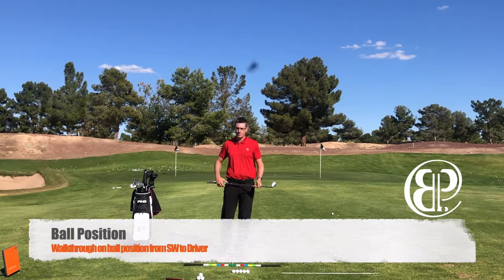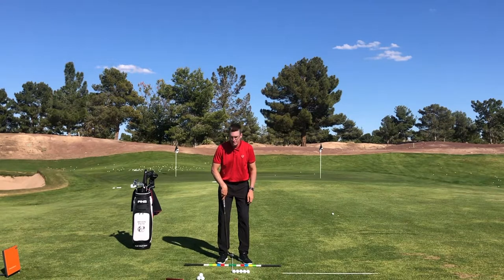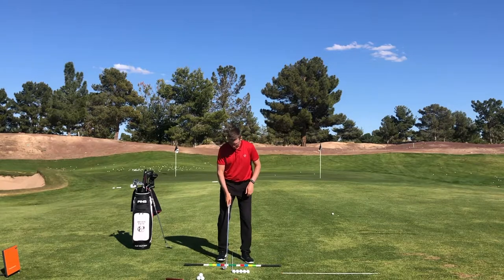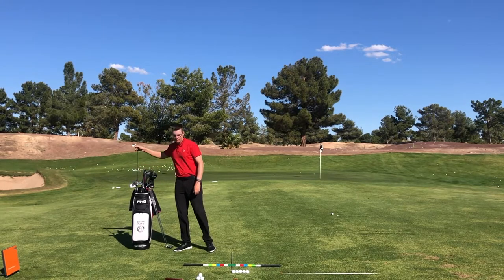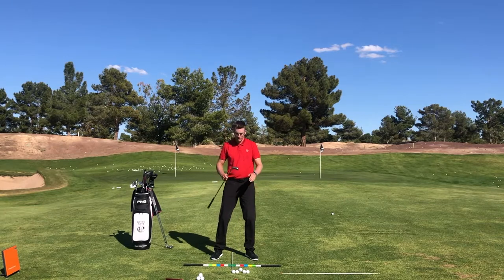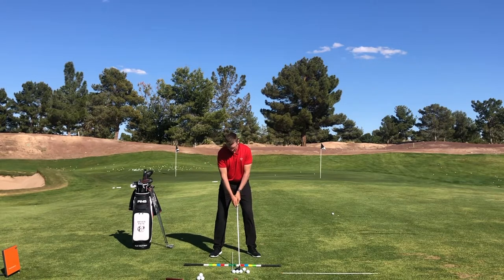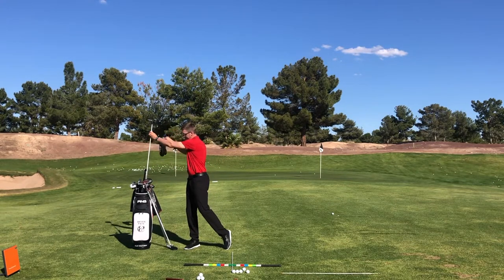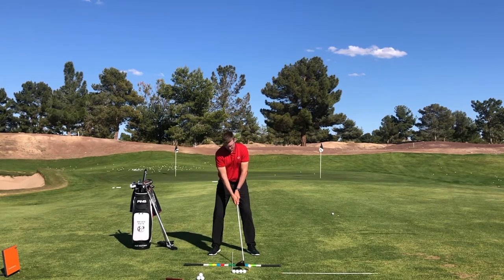Golf: Correct Ball Position for a Short Wedge Shot up to a Driver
Here is a discussion on the proper ball position all the way form a short shot around the green all the way out to the driver.